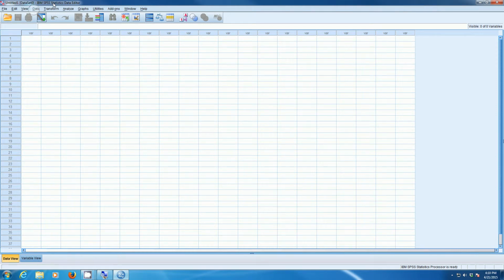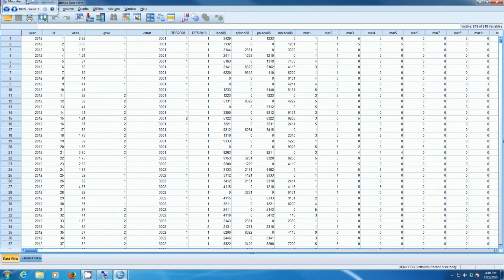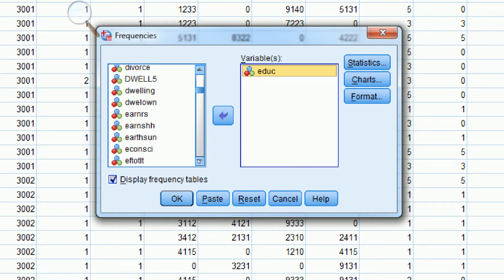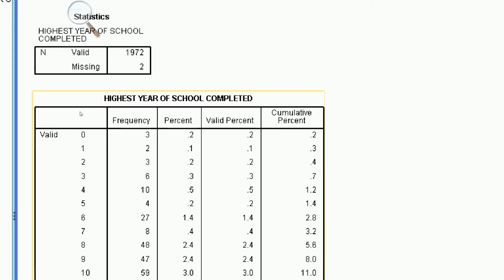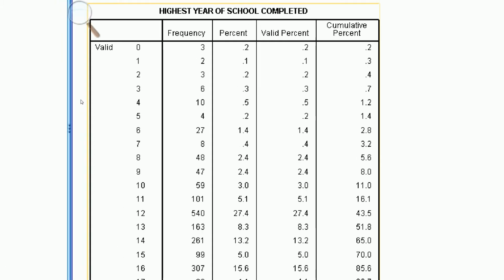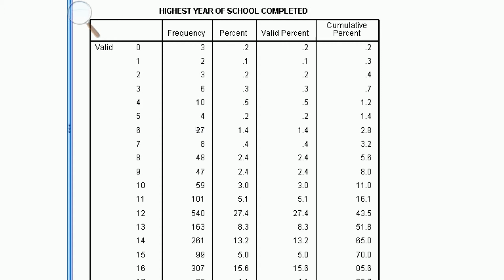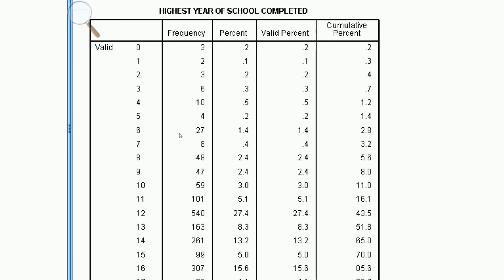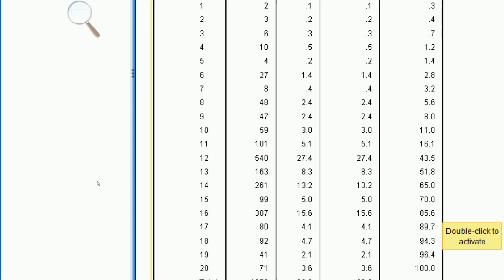Organization Information SPSS